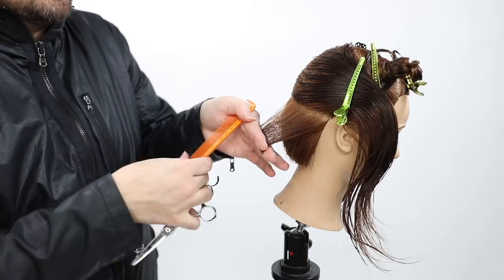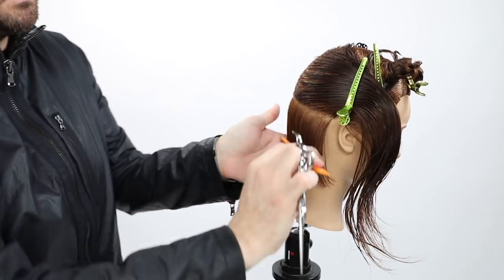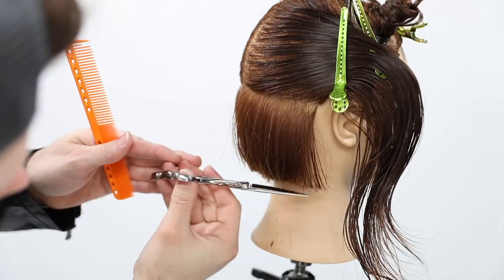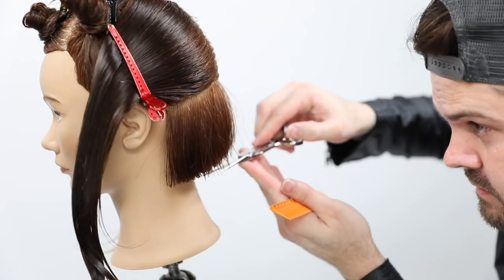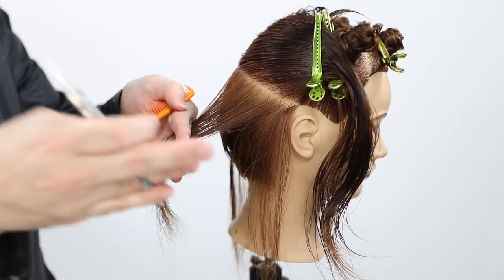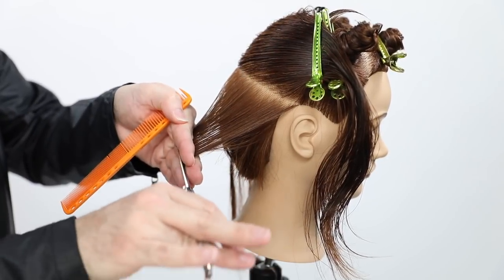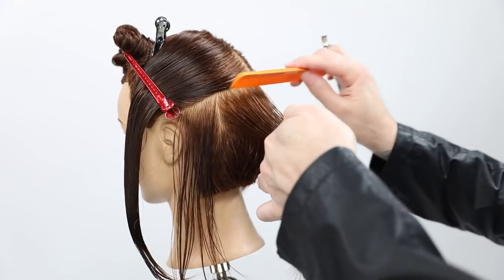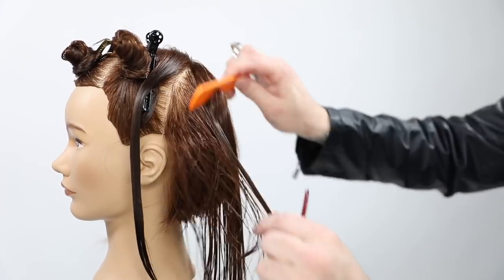How To Avoid Getting A Hole When Cutting A Bob Haircut | Education Shortcut #004